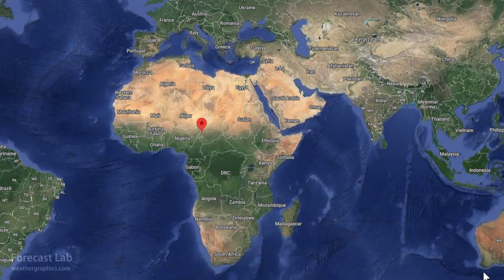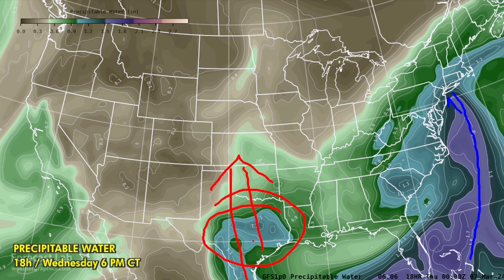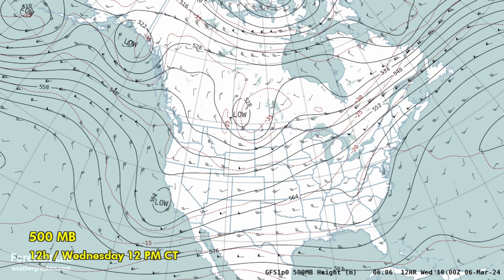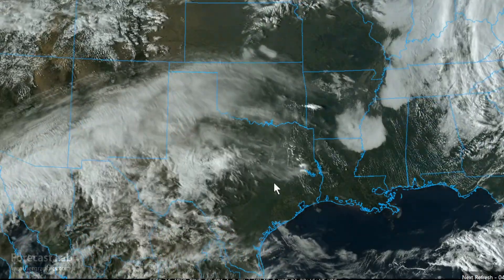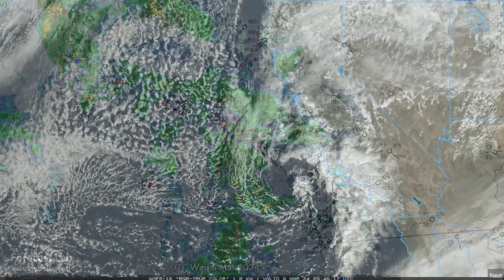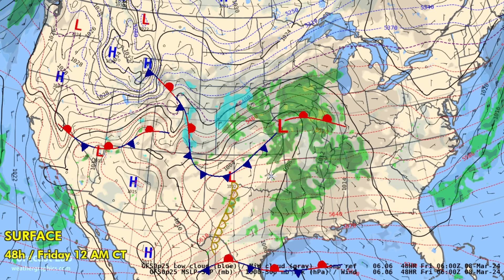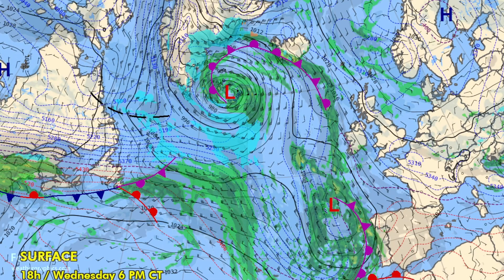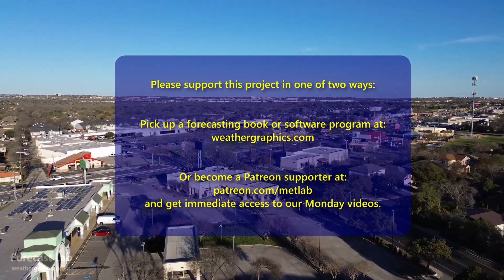Wed 3/6/24 - Southern storm track to become supercharged with moisture [Forecast Lab]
0:19 World weather extremes
1:07 Surface analysis
1:54 Precipitable water
2:27 Upper air chart sequence
4:24 Northeast US
5:11 Southeast US
5:46 Southern Plains
6:35 Northern Plains
7:16 Southwest US
8:11 Northwest US
8:33 Surface forecast
10:57 Pacific/Canada/Atlantic
11:38 Storm forecast
13:03 Closing
13:48 Cross sections